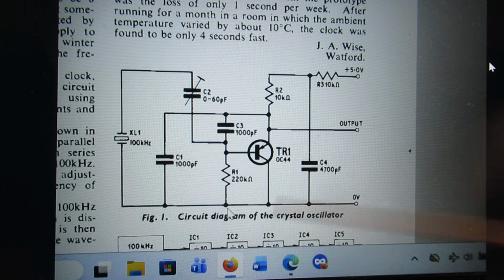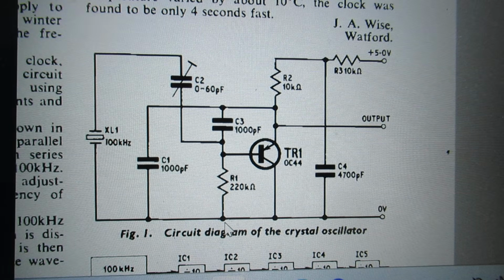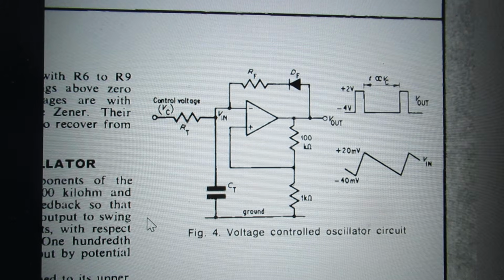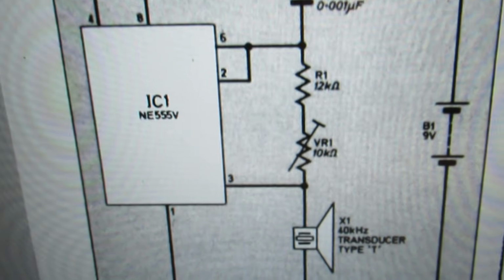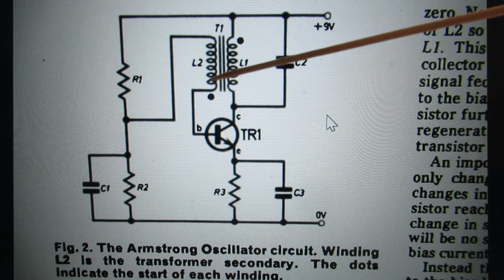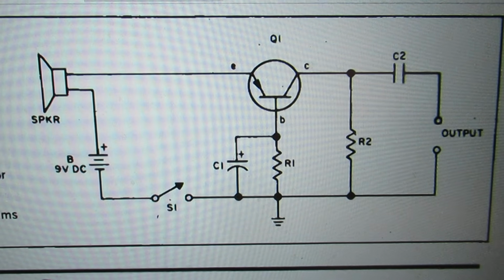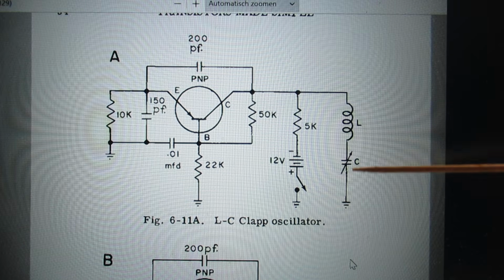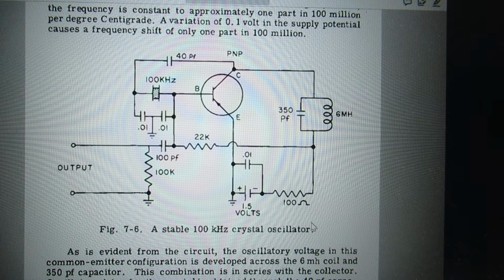About simple transistor circuits of the 1960s & 1970s how to make them in modern times pt 3 (final)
Please read the description first for the best and most complete information.

Thanks for the so many views that I got on my earlier 2 video’s during the past week(s), talking about these simple transistor circuits from the 1960s and 1970s and how to adapt them in modern times, say 2026. I had not expected that….

This now 13 april 2026 is the third and final video in this respect. Perhaps in the future one new one, after harvesting more old circuits from the 1960s and 1970s magazines on worldradiohistory dot com. You can find them there, but to fish them out it will take a lot of time…..

Remarks about everything told in this video:

2.17:  for R2 use a resistor in the order of 2K2 - 4 K7. For R3 use a resistor of 1 K in case of using a BC 557 (PNP-Si, Hfe is say 300), Coupling output capacitor is between 470 pF and 1000 pF;  (1000 pF = 1 NF);

3.38: I talk about a 741 Chip oscillator. It always works. A good TL 071 Chip oscillator is in this 9 dec 2019 video

4.12: use say a 100 N (=0,1 uF, non polar) capacitor for a first test. With a smaller value (say 50 N = 0.05 uF) you will go to higher frequencies;

4.41: Sony’s Dolby systems won the noise-suppression war in the 1980s-1990s, but the DNL from Philips worked (in my opinion) better, because no special setting was used to play audio tapes back. The Philips  DNL was much more natural in noise suppression. The Diodes D1-D6 are not indicated in the schematic. They were Germanium diodes (I presume: 0A 81) and you can surely try the 1N60 in this case. Test, try, experiment, use your oscilloscope and a sine wave generator, 20 Hz-20 KC;

7.10: 555 Chip drives a transducer. C1=0.001 uF= 1000 pF = 1 NF. For (say) a transducer on 20 KC that value must be higher, say 1500 pF or even 2 NF;

7.21: Armstrong oscillator. Talking about it: the wiper of the potm goes (of course) to to the top  of the sec. coil, because the prim coil is in the collector lead of the transistor;

11.38: the “earphone” in this circuit must be a electromagnetic one with a resistance of (say) 2000 Ohm or 1000 Ohm. Not easy to find. You can use a 2K resistor and connect a crystal earphone parallel to that resistor. These crystal earphones are also (perhaps) not easy to be found, they have an “endless” impedance (resistance), because it is a crystal, acting extremely sensitive on very small voltages; Good for a crystal radio receiver;

12.24: about that CLAPP oscillator: use a BC 557 b (Hfe = 300) or a typical PNP HF transistor. With the BC 557 b you can surely get to (say) 6 MC. L=400 Micro Henry, tuning C = 10 pF-500 pF. About that 50 K & 22 K resistors (fixed values to set the bias for a Germanium transistor): make it variable for a Si. transistor, BC 557 b, using a 50 K pot, wiper to the base and a protective resistor from the top of that potm to the negative voltage supply. After that align the bias to a proper point, where it works;

My YT channel is about electronics, in all kinds of ways, in the broadest sense of the word.

My books about electronics & analog radio technology are available via the website of "LULU”, search for author “Ko Tilman” there. I keep all my YT videos constant actual, so the original video’s with the most recent information are always on YouTube.

Upload 13 April 2026.